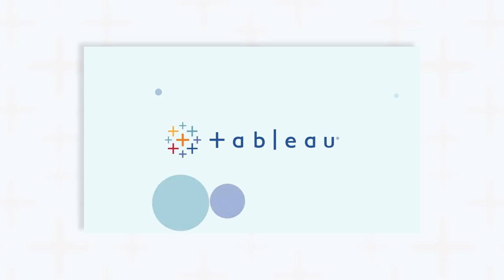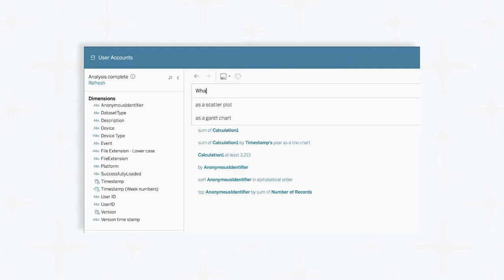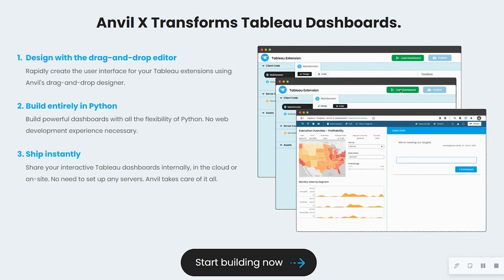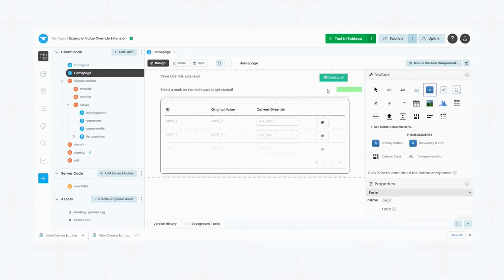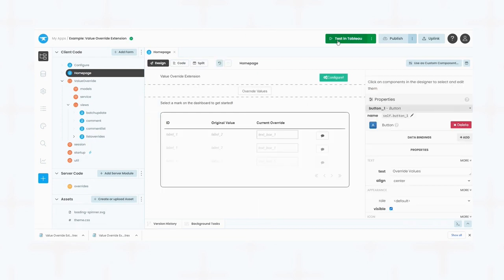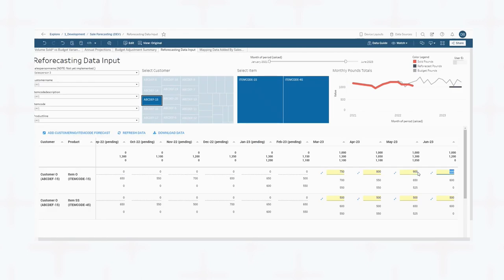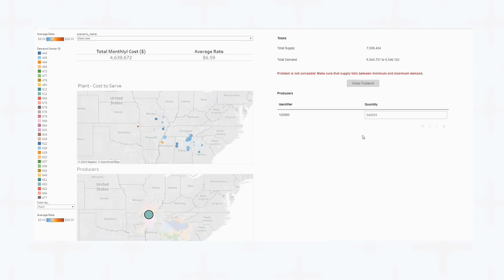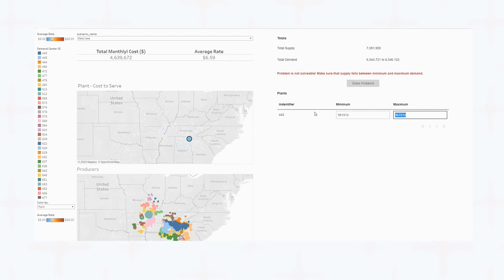Anvil X – What will you build?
Tableau is one of the top data visualization tools used today. The best Tableau dashboards deliver insights that drive action, but users have to step away from their dashboards to do that. There's a framework that solves this: Tableau extensions. But this JavaScript API requires a web developer skill set which many dashboard developers don't have. The solution is Anvil X. It enables dashboard developers to expand Tableau dashboards into powerful data tools. Now you can build beautiful user interfaces by dragging and dropping, using just Python, to integrate with other systems. Create reactive, unique UIs that will ultimately allow users to take action right from their dashboards.